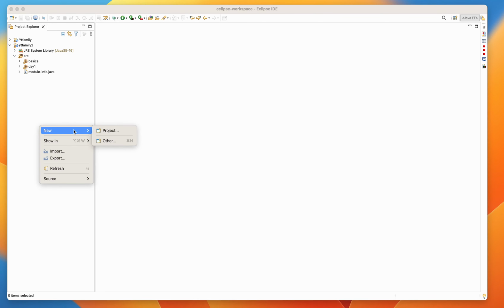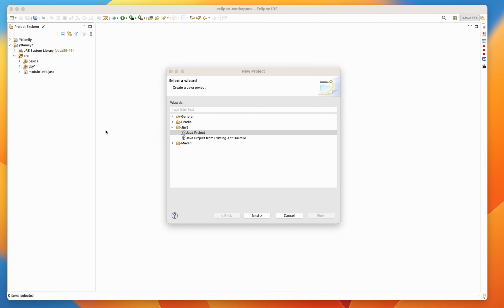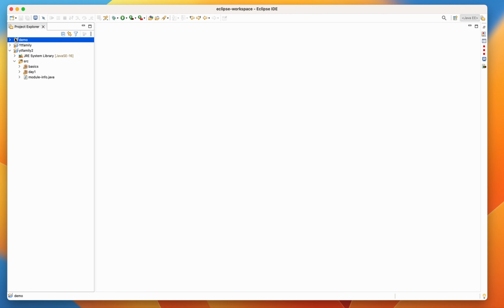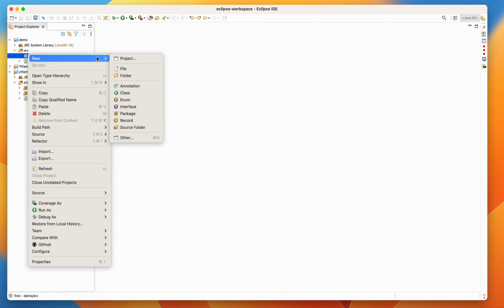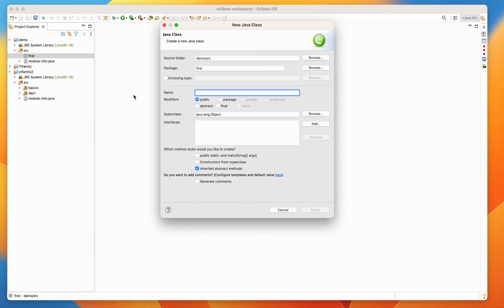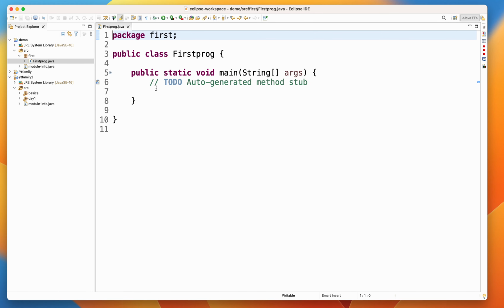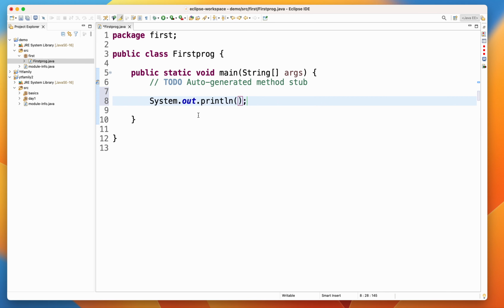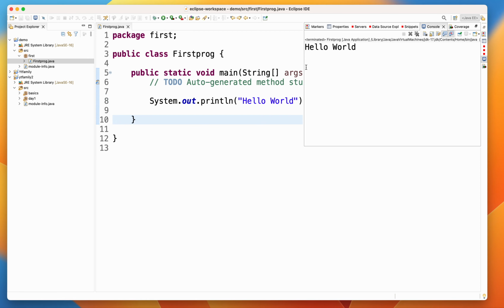First Java Program| how do you print Hello World. Java program for beginners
How do you print Hello World in Java, The First Program.